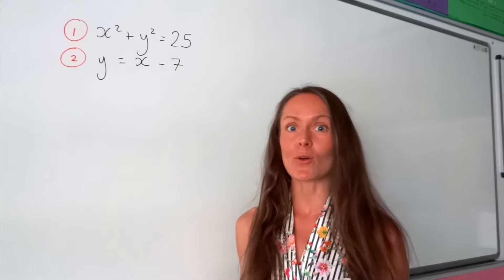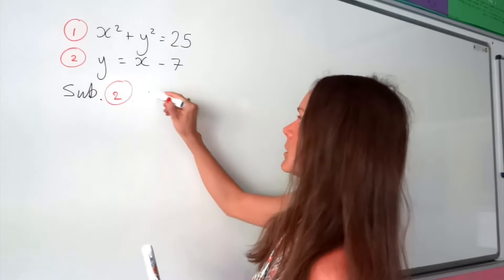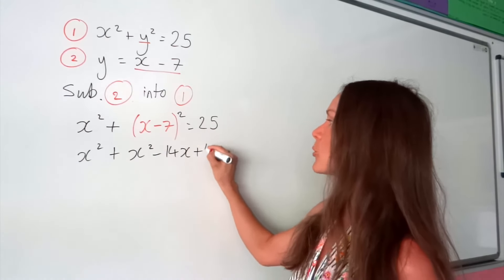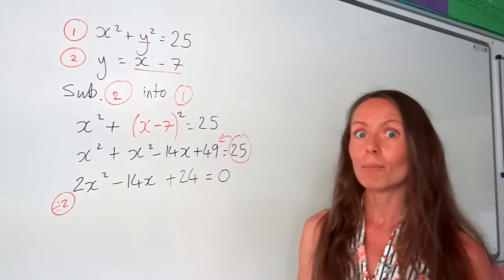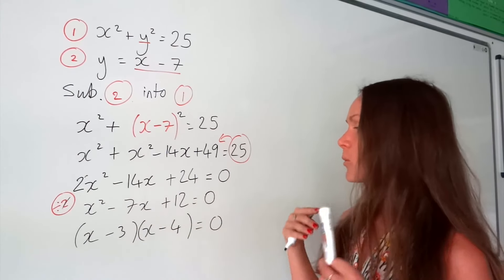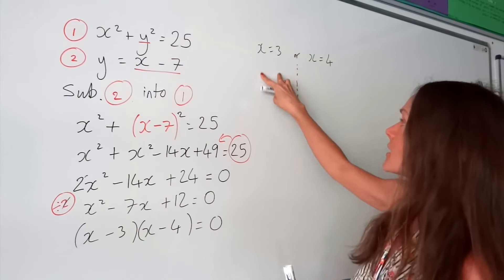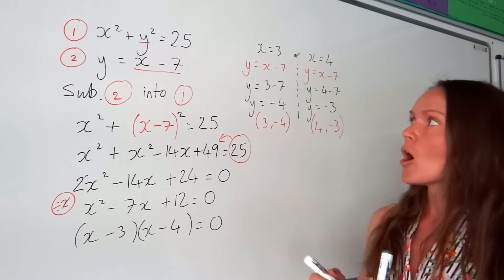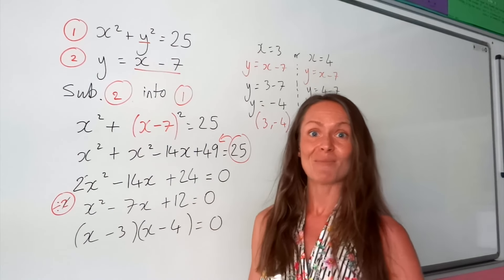The Maths Prof: Solve Simultaneous Equations (Linear & Quadratic)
Learn how to solve simultaneous equations when one is a linear equation and the other is a quadratic.